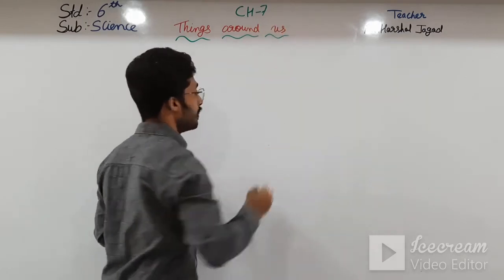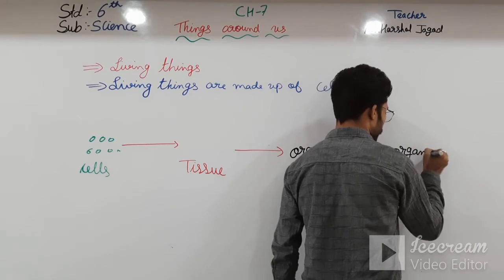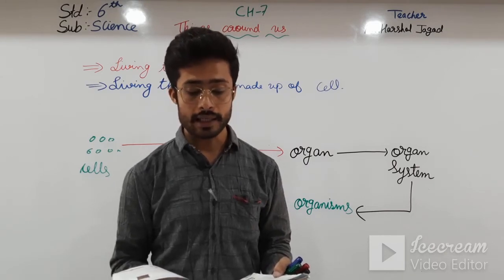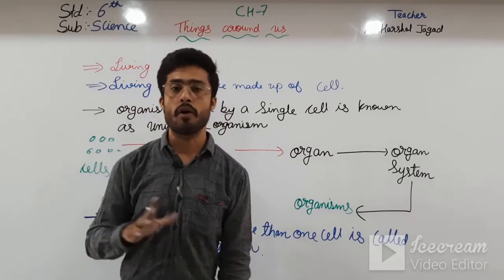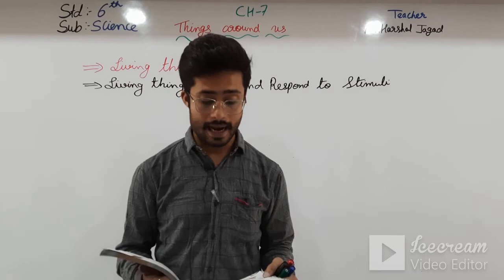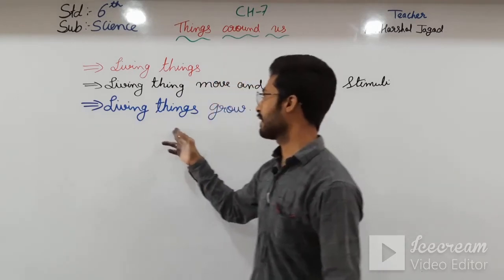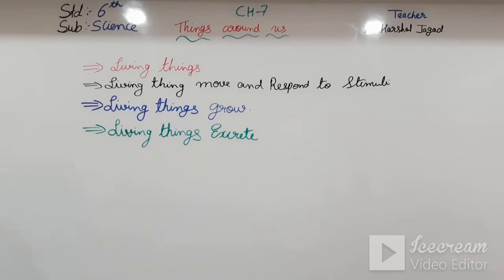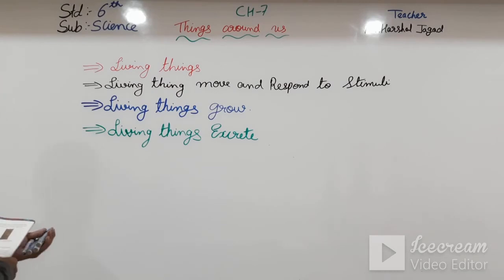STD:6 (ENG.MED) | SCIENCE | CH-7 | THINGS AROUND US | TEACHER : MR. HARSHAL JAGAD